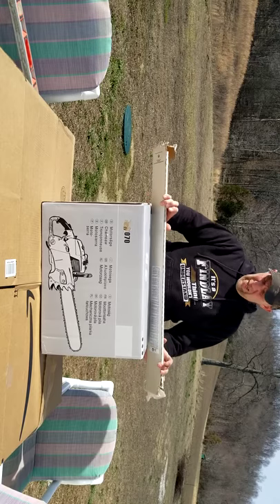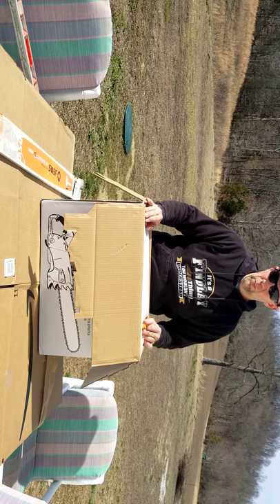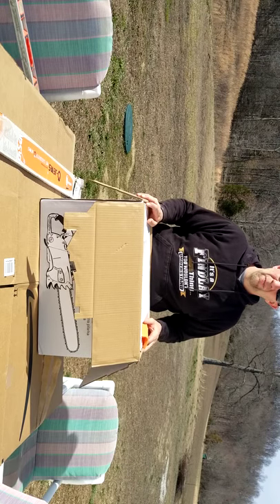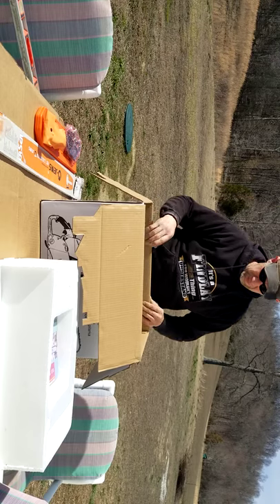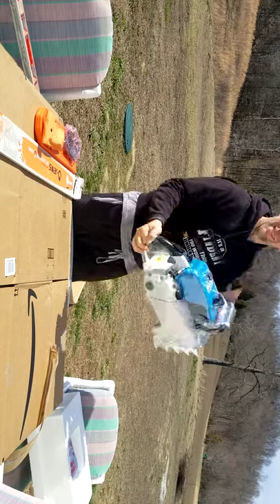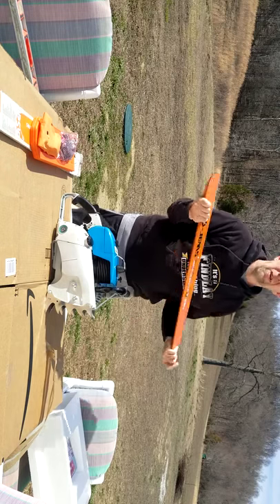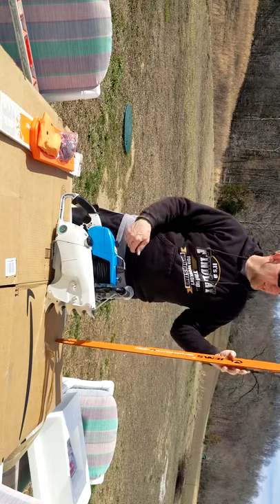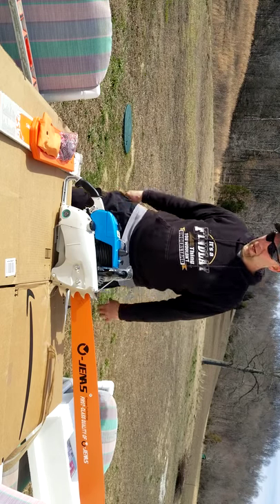105cc ojenas ,070 clone of stihl unboxing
This is the ojenas 105cc clone of the stihl 070,unboxing and initial review..